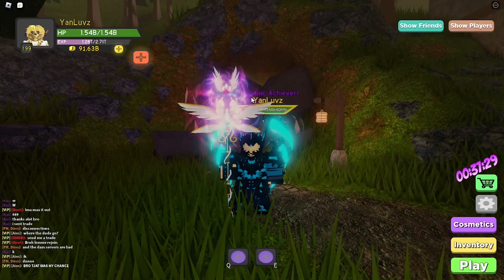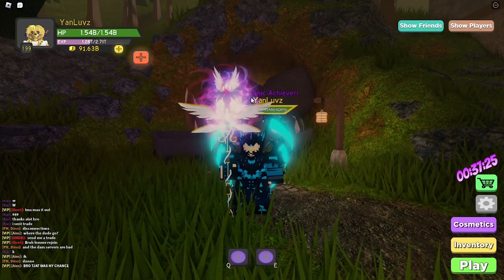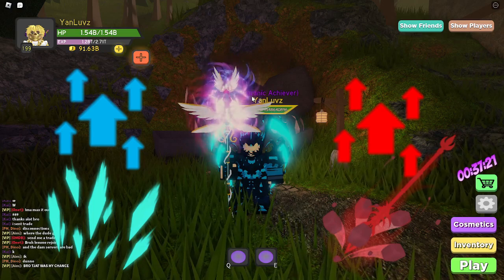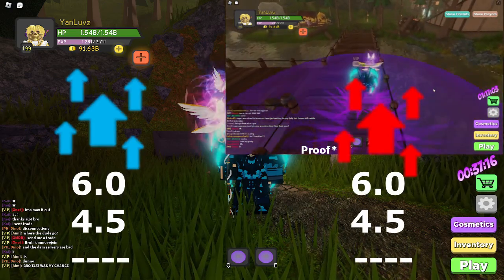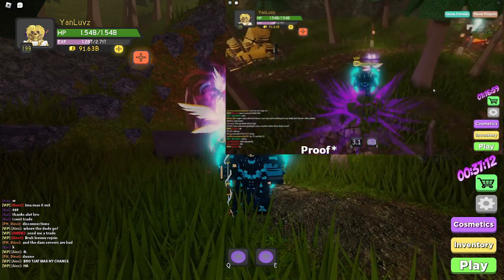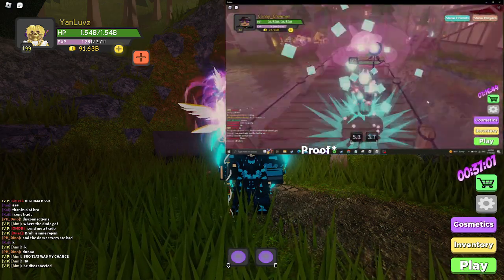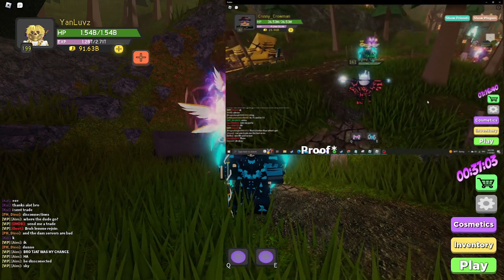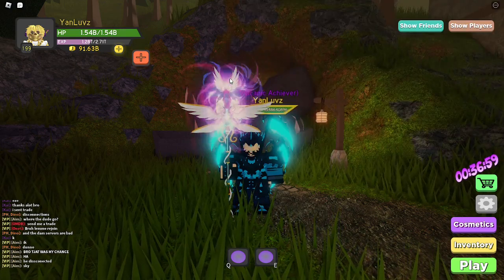Fastest Way to Complete Dungeons |Dungeon Quest Roblox|Quick Guide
Stay nice out there..